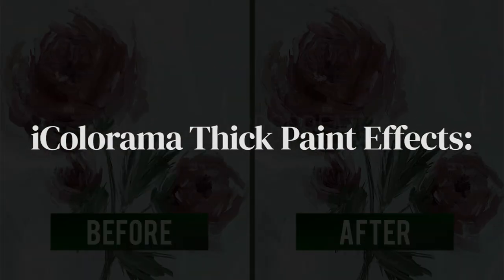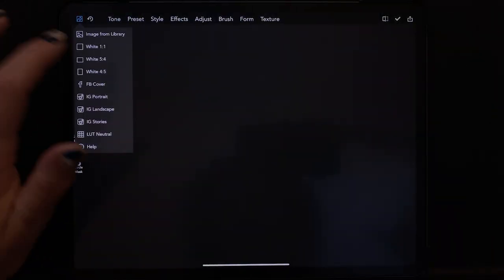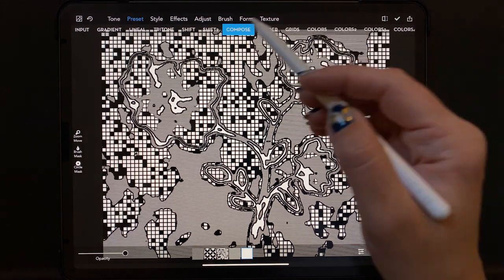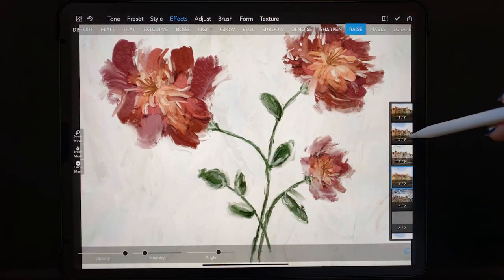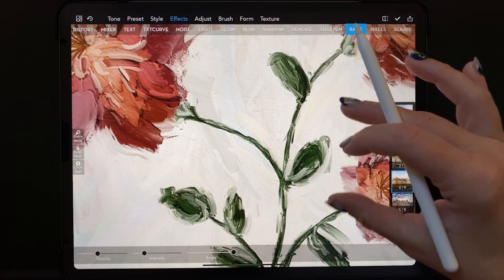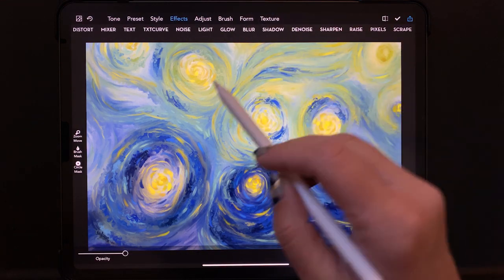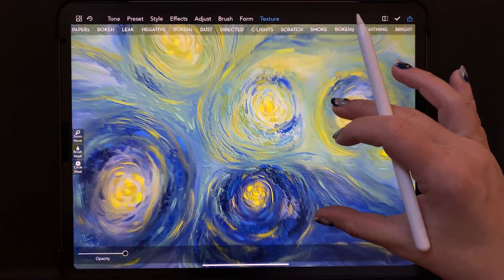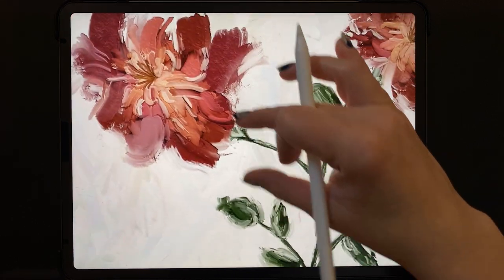Using iColorama for Thick Paint Effects on Procreate Artwork | Enhance Artwork Made in Procreate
Made using iPad Pro 2020 in the iColorama App, by importing artwork created in Procreate with my Painterly brush set.

Today, we're going to do something new - moving away from Procreate to explore a few of the filters available in a different app called iColorama.

One of the main appeals of iColorama is the ability to add texture and dimension in the form of filters on top of a completed work of art, because this is very limited in Procreate.

I created my Painterly brushes in an effort to imitate the Impasto style of painting within Procreate, and I'm pleased with they way they turned out!  However, the ability to add that layer of texture on top of the finished pieces I created with my brushes makes the art piece look even more realistic. Join me as I revisit two completed works of art that I created with my Painterly brush set, to give them that raised, three-dimensional aesthetic.

Tips and Notes:
- Import finished artwork into App at full resolution
- Use Effects, Raise – I like the more subtle options of 2 and 4 when going for an Impasto style, but play around and see what you like!
- Select filters in the bottom right corner
- Add additional effects as desired – sliders can be used to adjust opacity, intensity, and angle

For more in depth tutorials on how I created the artworks shown here, you can refer to the following tutorials: